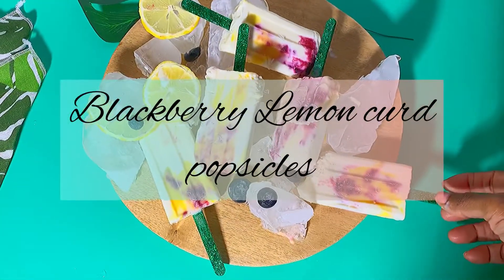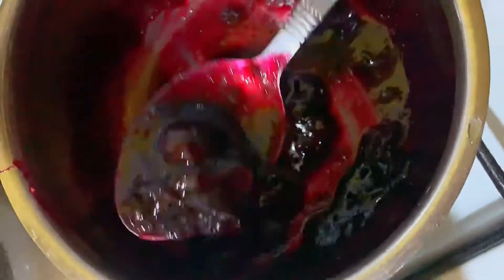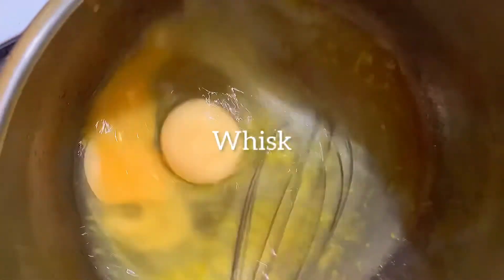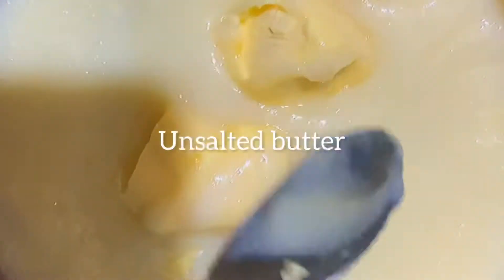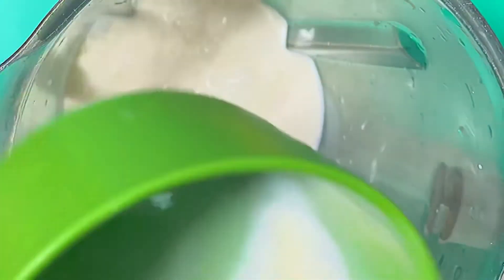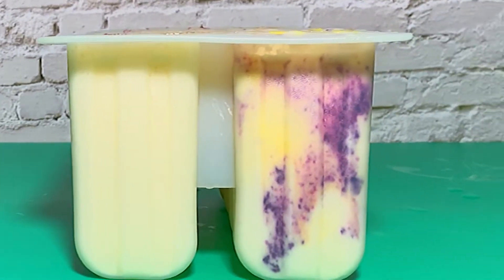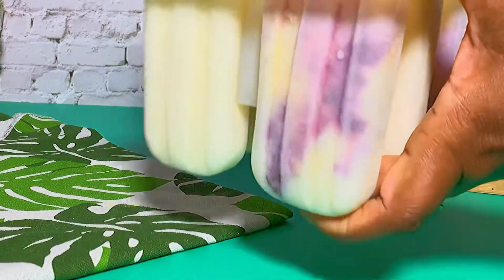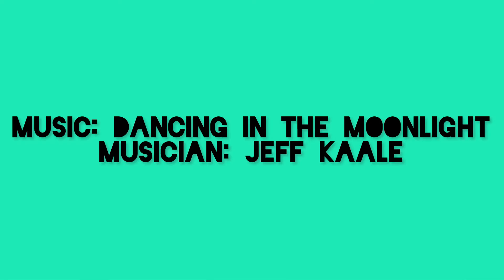Blueberry lemon curd Popsicles || Simple Popsicle recipes you have got to try 👌🏽❤️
I wrote blackberry instead of blueberry in the text title in the video. Apologies for that error.